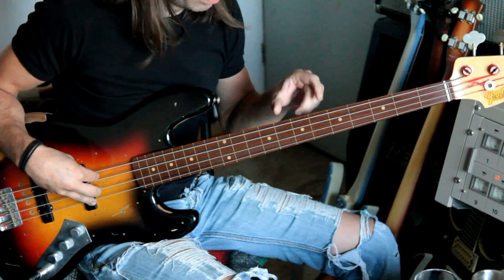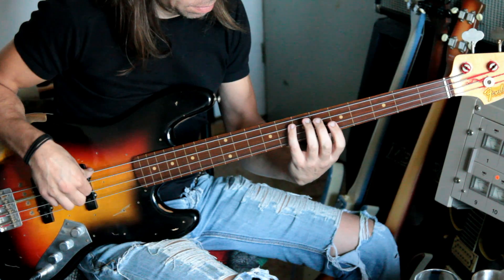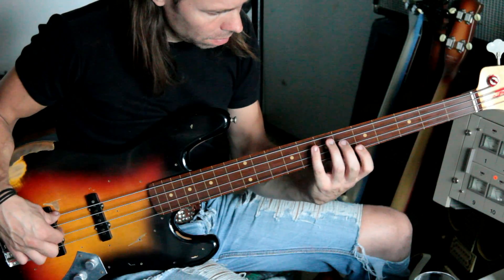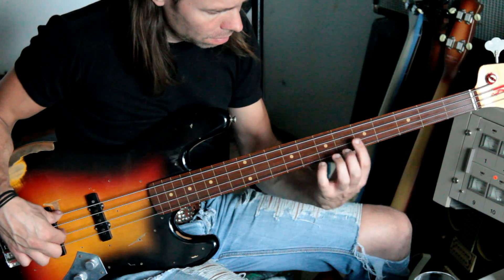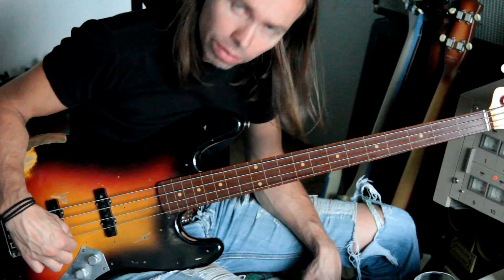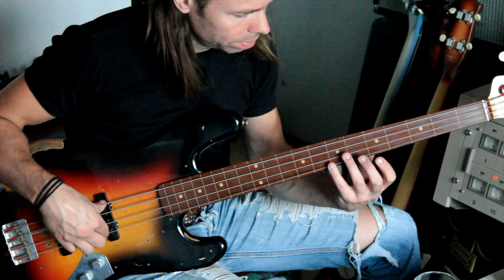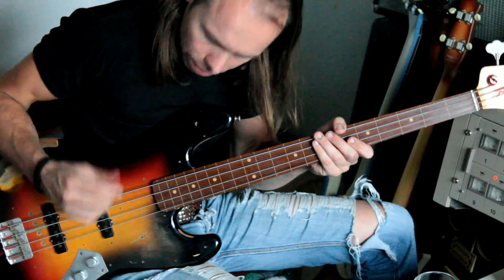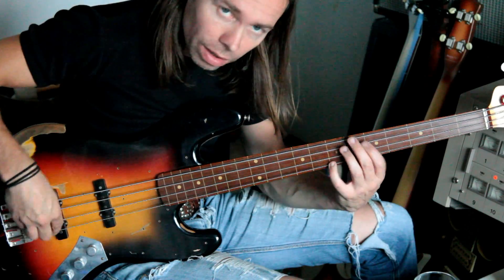Jaco Pastorius "Okonkole y trompa" lesson video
I was asked if I could make a lesson video of Jaco's "Okonkole Y Trompa"
So here it is, hope you enjoy !
Cheers,Michael